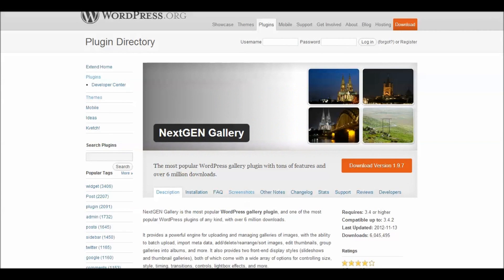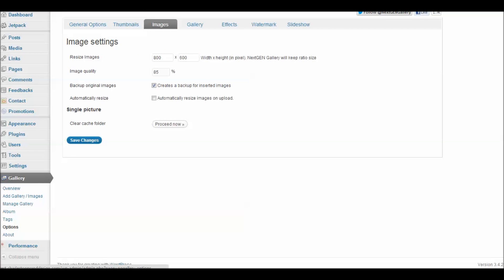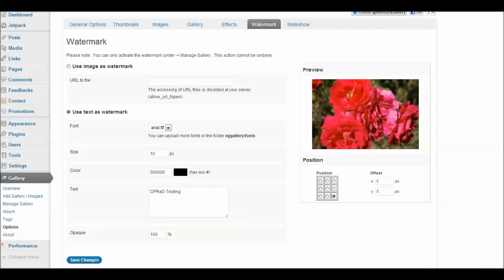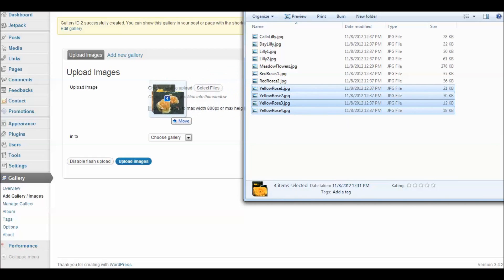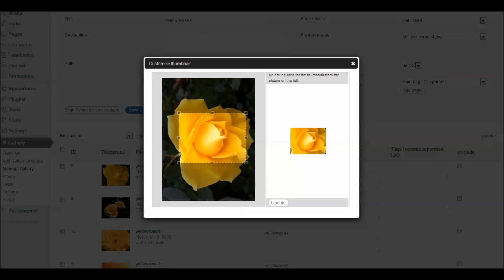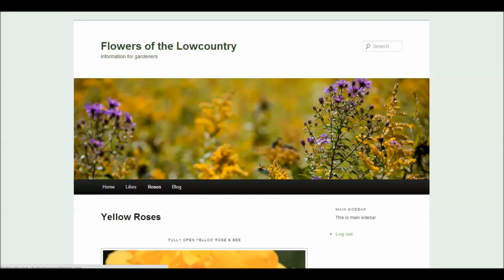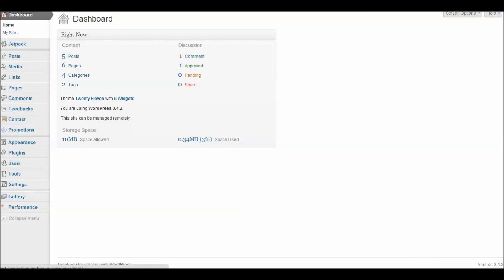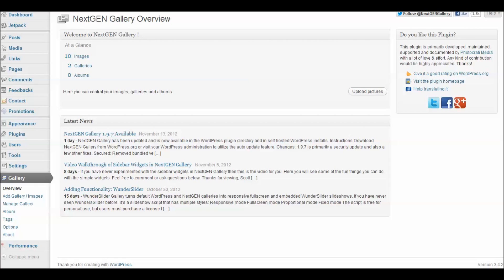Basic Introduction to Using NextGen Gallery for WordPress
The NextGen Gallery plugin for self-hosted WordPress websites and blogs is a powerful tool. It allows you to add slideshows, thumbnails which open into a lightbox, single images to pages and posts. The NextGen widgets allow you to configure slideshows, single image sliders, and thumbnail arrays in your sidebars. This is a basic video tutorial on how to use NextGen and what you can expect when you use it.